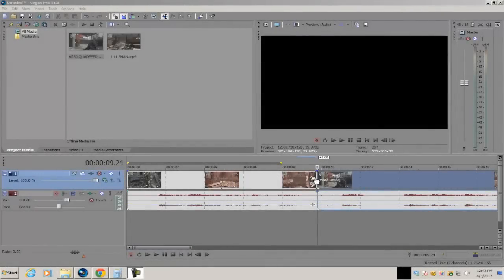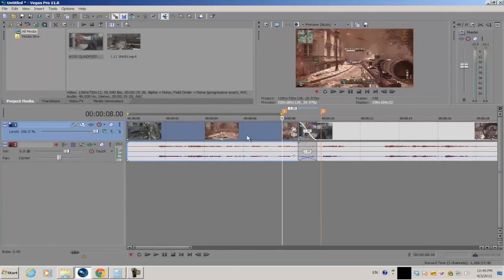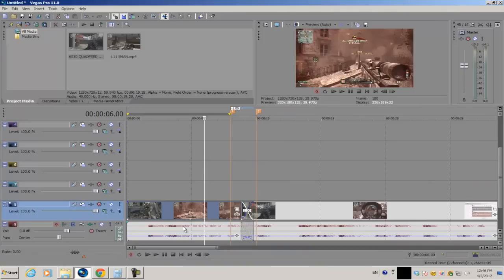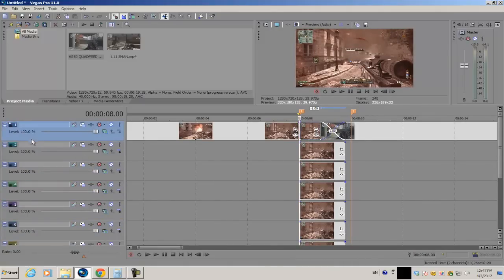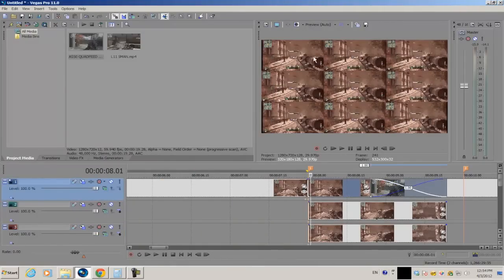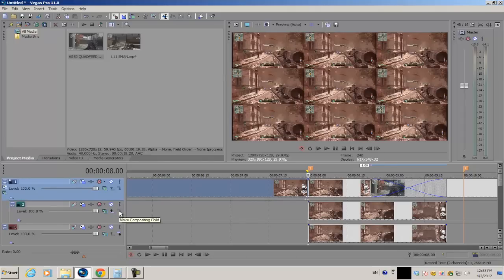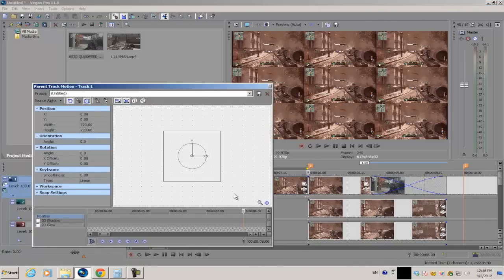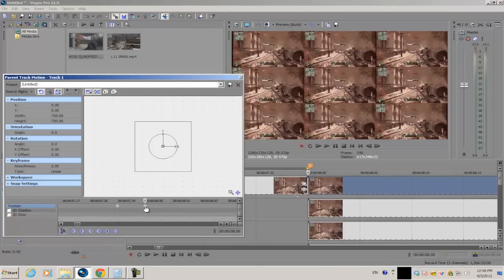Sony Vegas Pro 11 Motion Tile Transition [MARTHON 2]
Hey guys! Alex submitted this tutorial for the Sony Vegas Marathon. However, as of now, do not submit tutorials to me through PMs. I will post up a tutorial center/submission video soon.